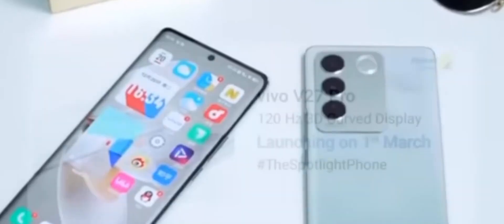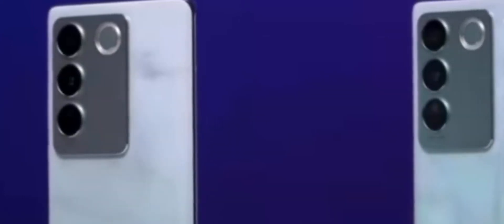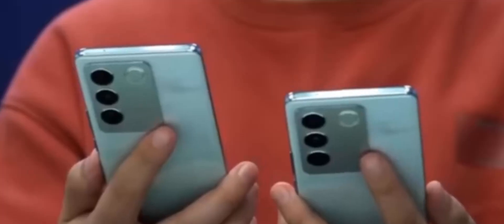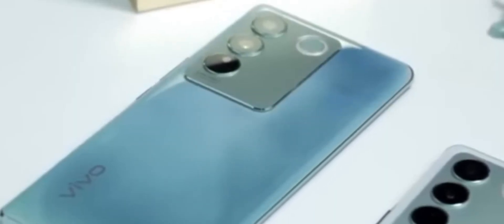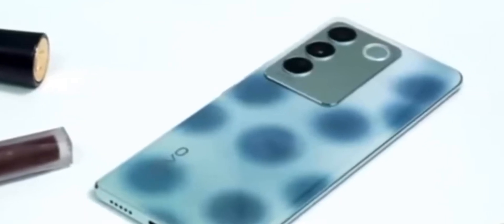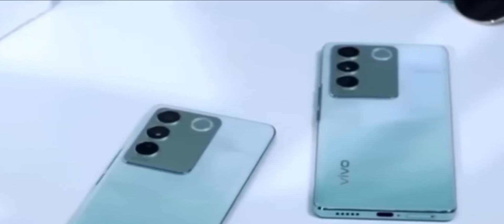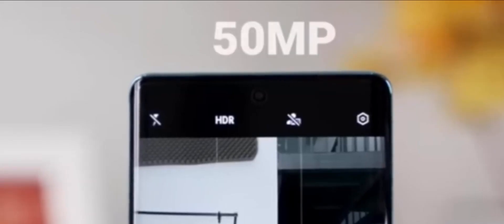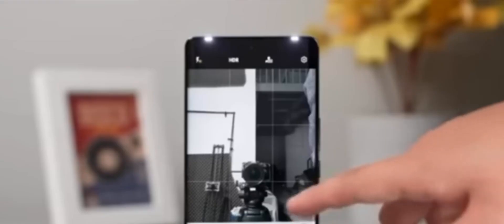Vivo v27 new phone quick review in Tamil🔥🔥